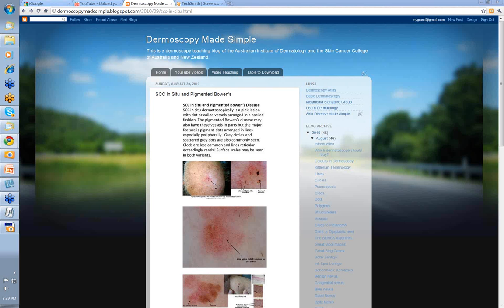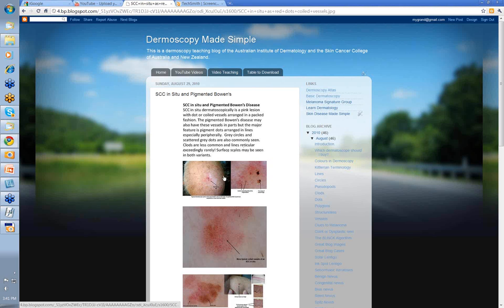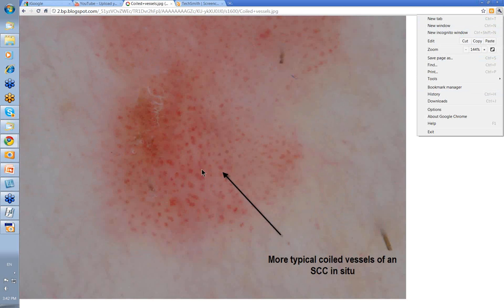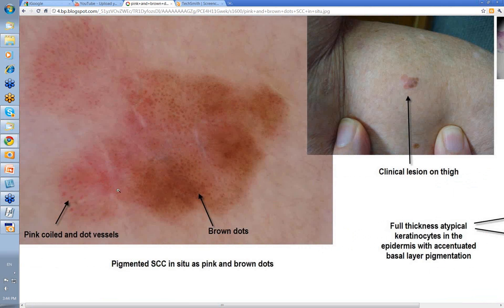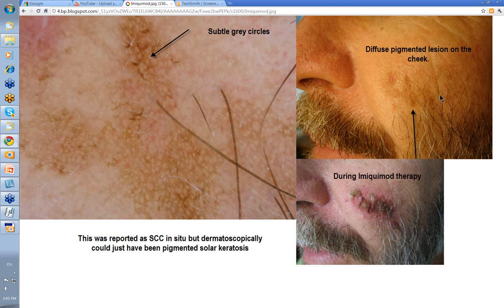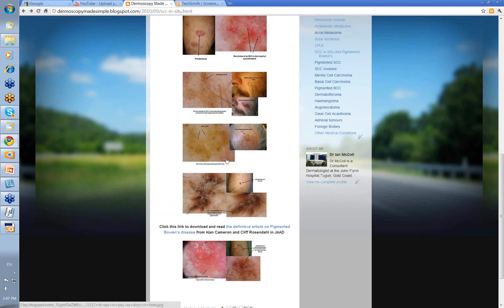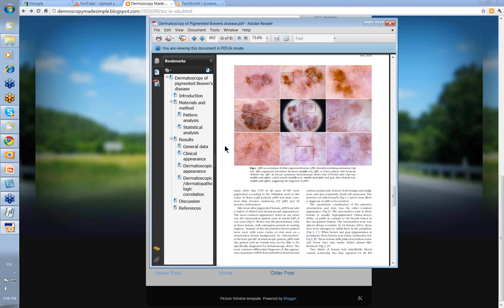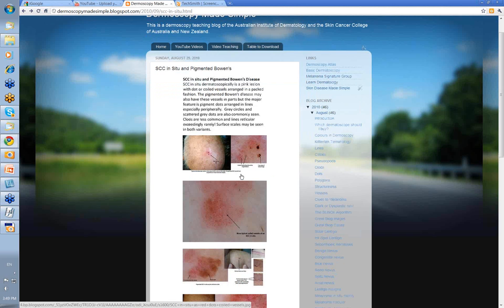Dermoscopy Made Simple - SCC in situ and Pigmented Bowen's disease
This video looks at the dermoscopy of SCC in situ and Pigmented Bowen's disease. It is part of the Dermoscopy Made Simple series